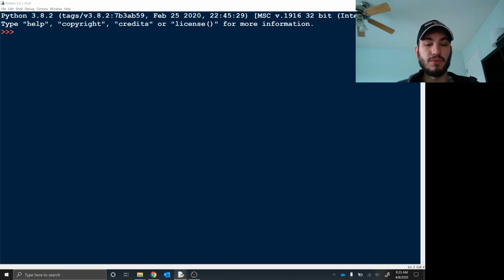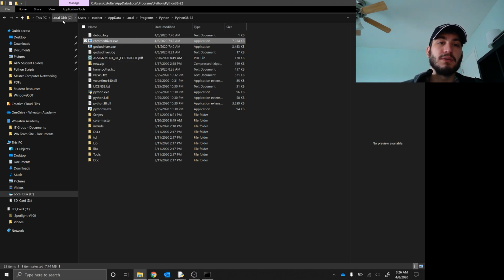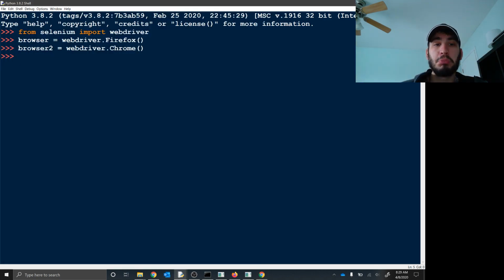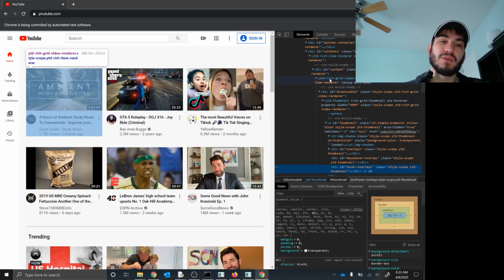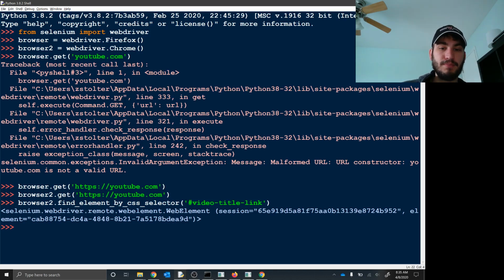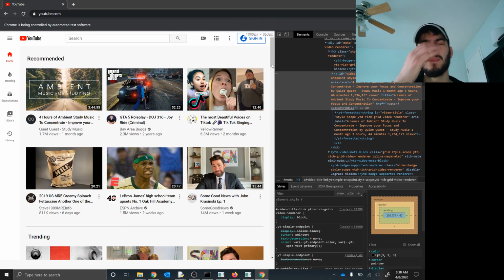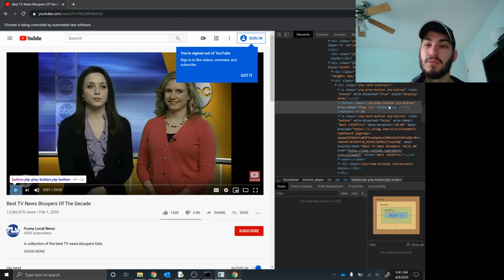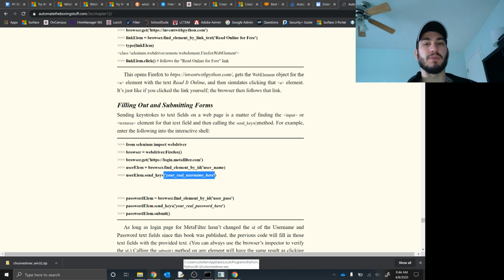Opening a Web Browser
This video goes over how to install the necessary requirements to have Python open and control a browser. We install the module selenium, and the executables that allow Python to control the browser.